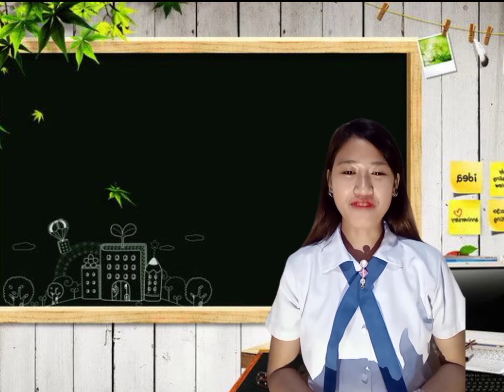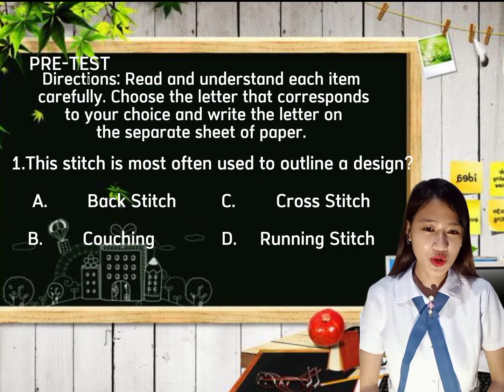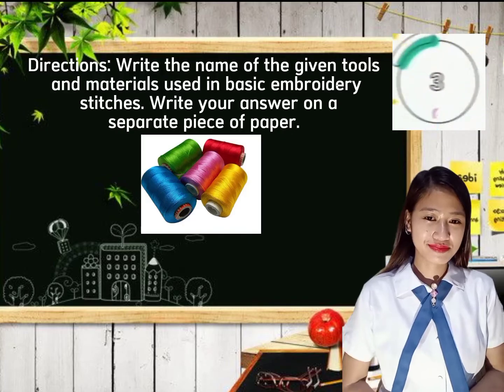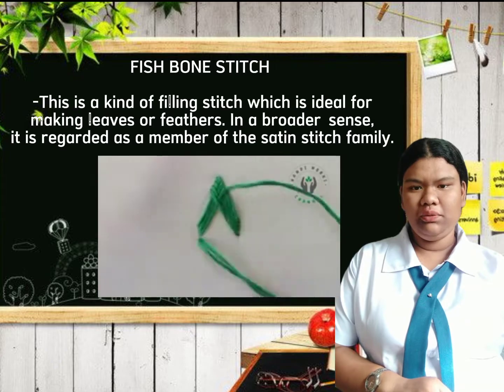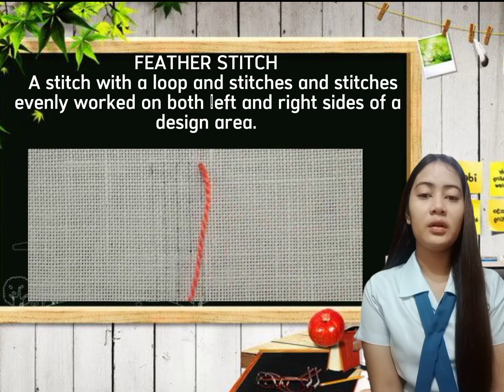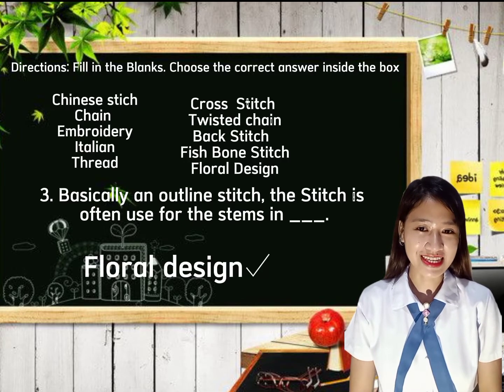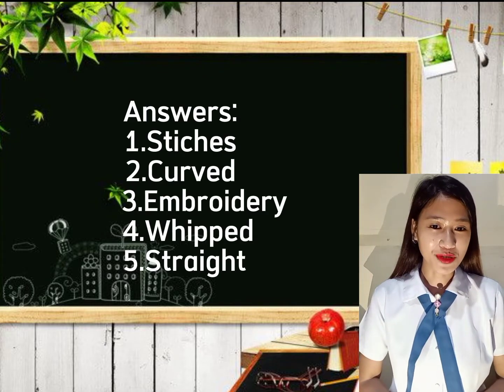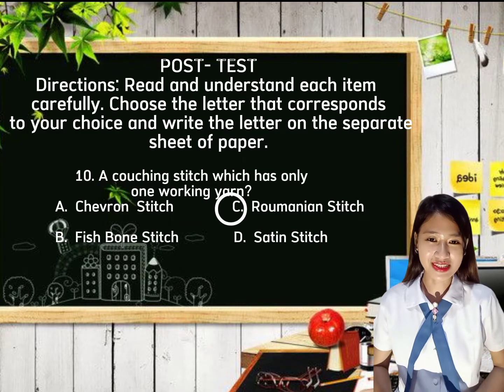Embroidery Stiches (video lesson) | Micca Ella Verueco.